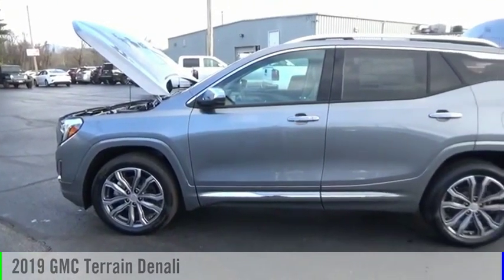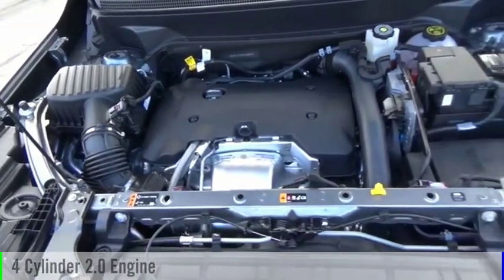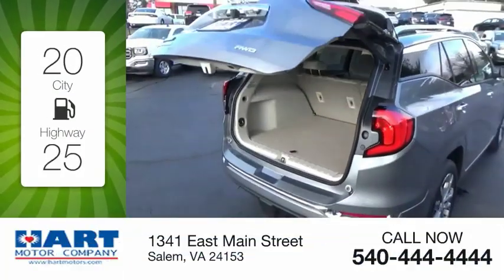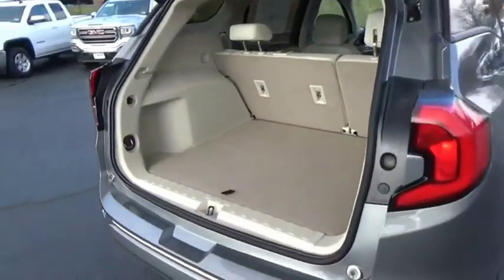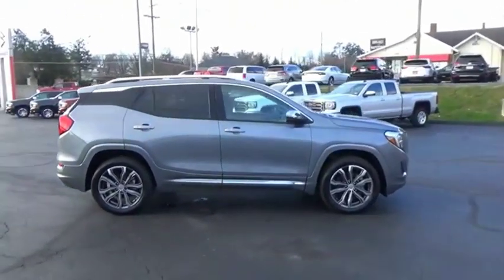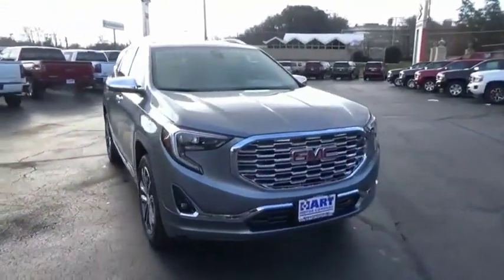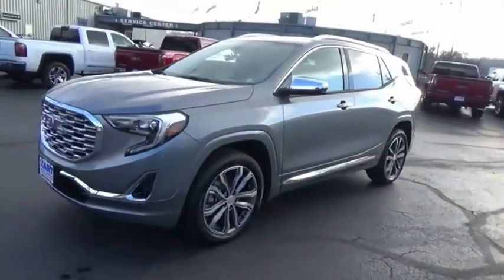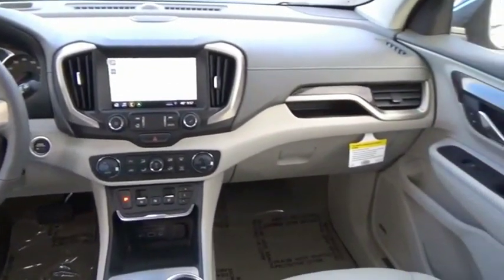2019 GMC Terrain Salem VA LXE0324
2019 GMC Terrain Denali

Hart Motors
1341 East Main Street

KL260324